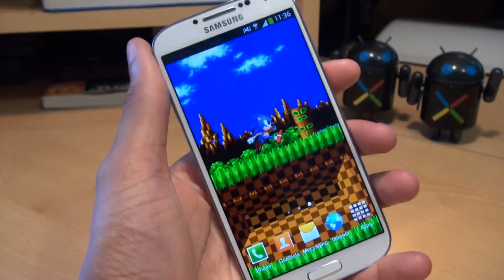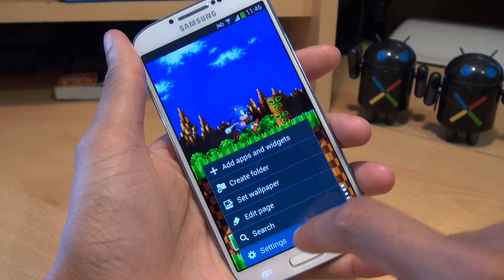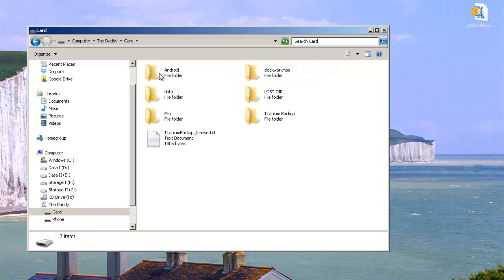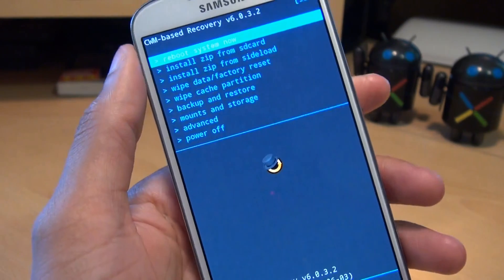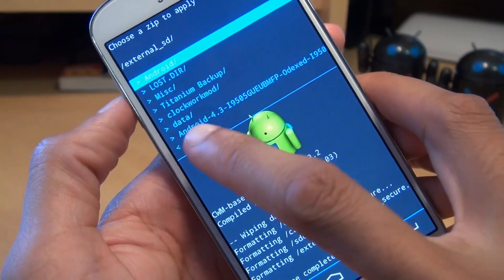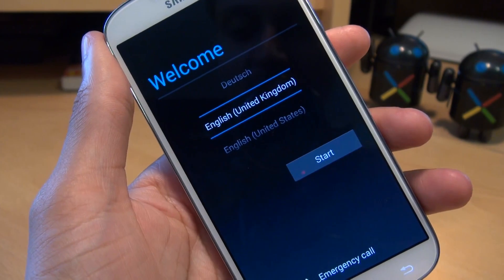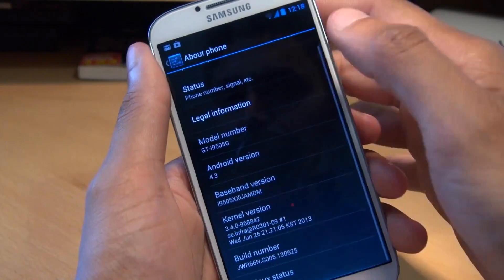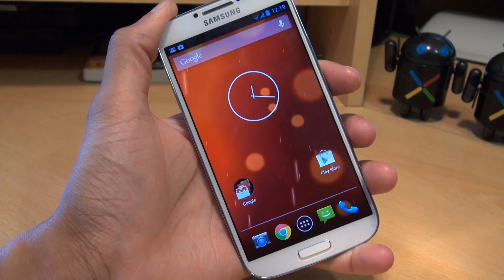How to Install / Upgrade Android 4.3 on Samsung Galaxy S4 IV Easily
How to Install the newly Leaked Android 4.3 jellybean ROM on Samsung Galaxy S4 IV, GT-i9505, GT-i9500, This was ported across from the Google Edition of the Samsung Galaxy S4 (GT-i9505G)

How to Install Upgrade Android 4.3 Jellybean to Samsung Galaxy S4 IV GT-i9505, GT-i9500
How to Hack Android 4.3 on Samsung Galaxy S4 IV GT-i9505, GT-i9500
How to Flash Android 4.3 Jellybean to Galaxy S4 using CWM custom recovery console
How to manually install Android 4.3 Jellybean on Samsung Galaxy S4 IV